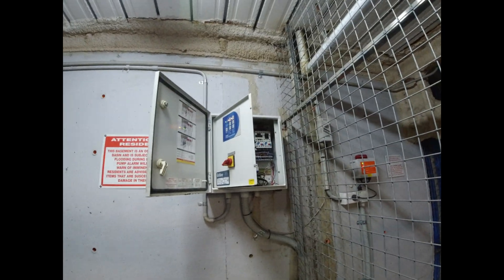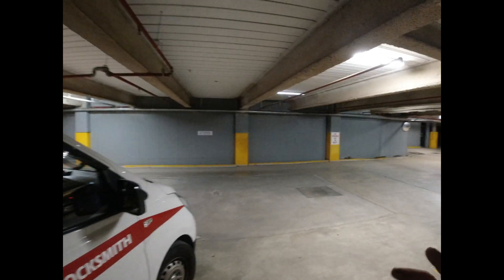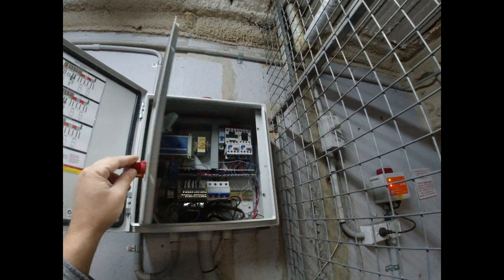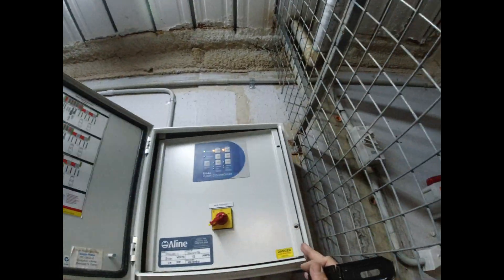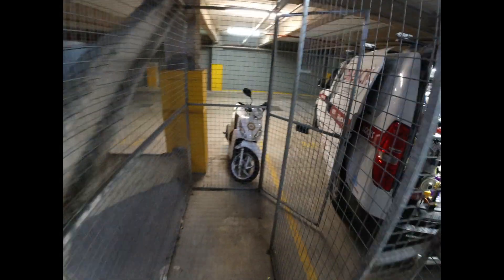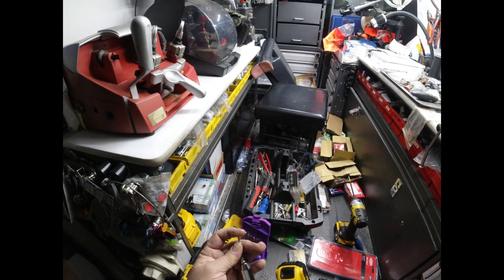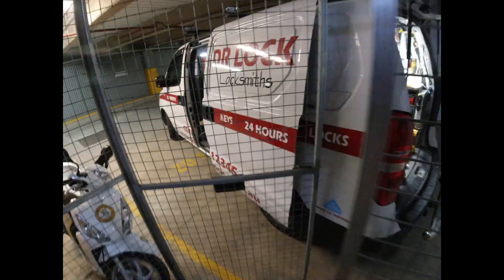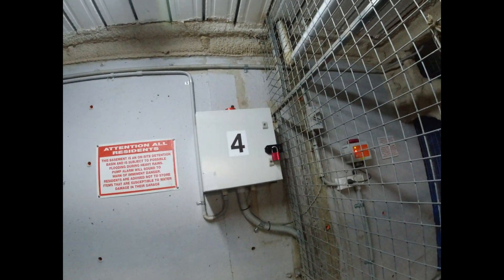Installing a Lock on a High Voltage Box: Step-by-Step Guide for Safety and Security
"In this comprehensive tutorial, we guide you through the process of installing a lock on a high-voltage box, ensuring both safety and security. Whether you're a professional electrician or a DIY enthusiast, this step-by-step video will provide you with all the information you need to properly secure high voltage equipment.

We’ll cover the necessary tools, safety precautions, and installation techniques to ensure the lock is fitted correctly and effectively. Protecting high-voltage boxes is crucial for preventing unauthorized access and ensuring safety compliance, and this guide will help you achieve that.